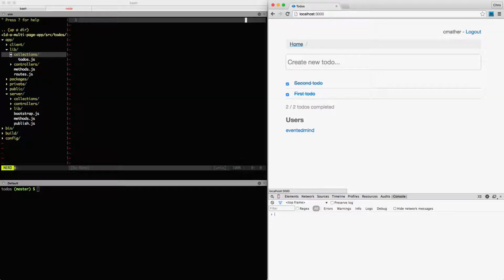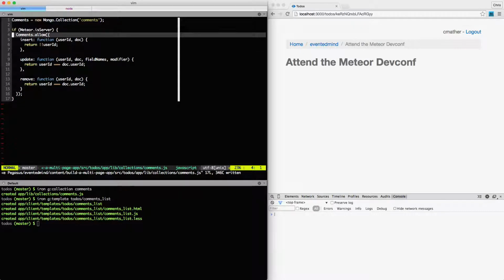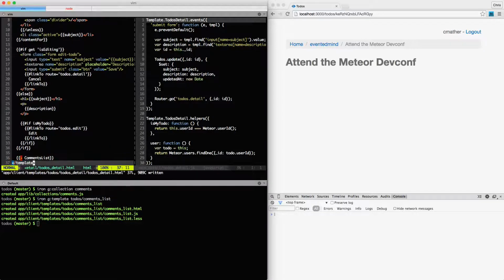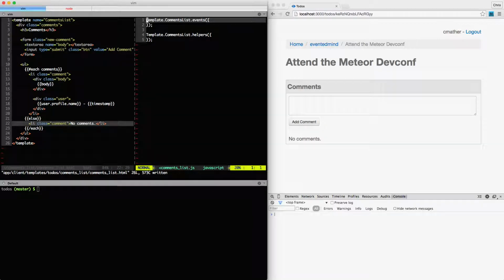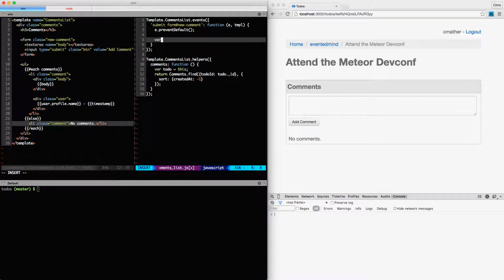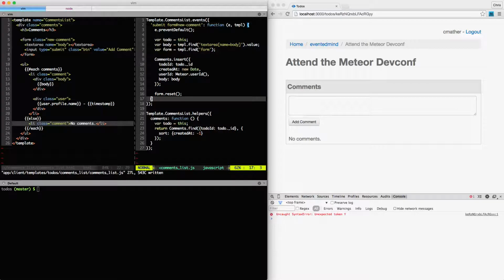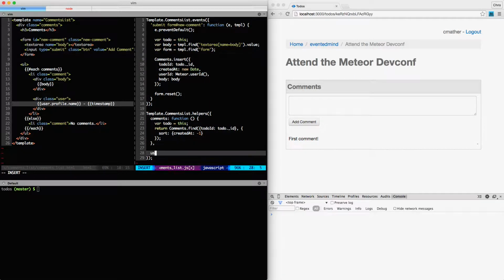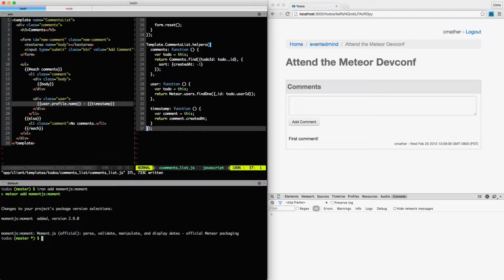11 Adding Comments